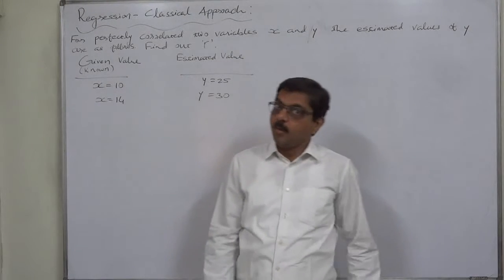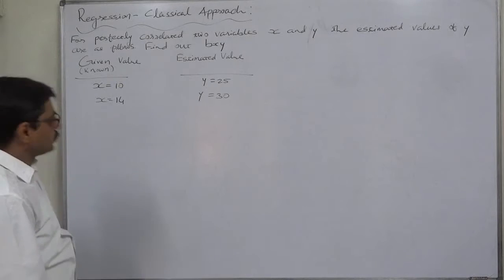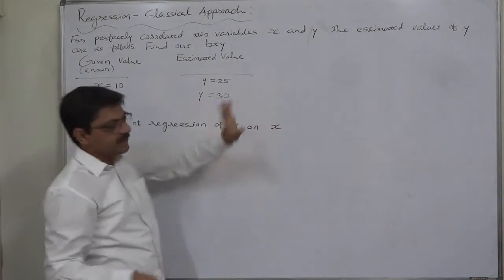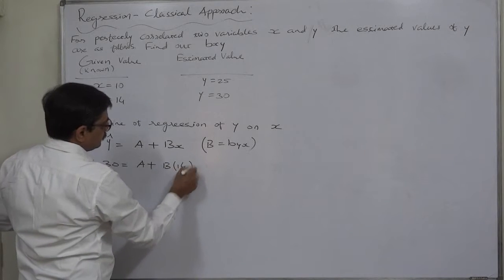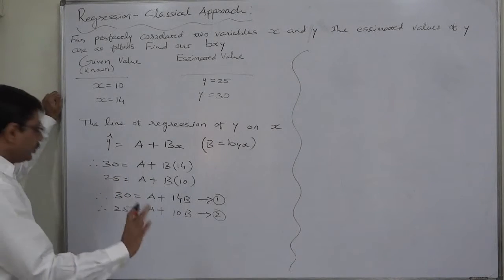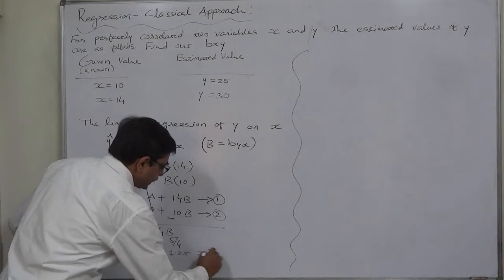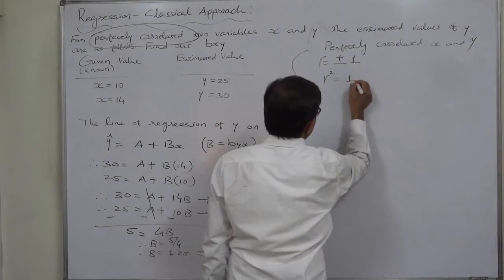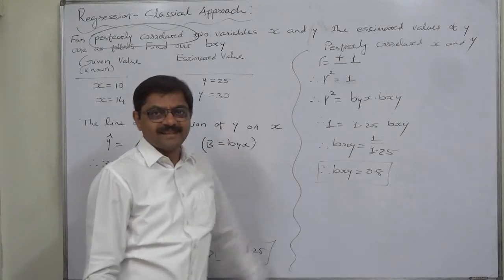Regression - 22 To find coefficients of regression from properties and known and estimated values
Special type of problem

Case
For perfectly correlated two variables x and y the expected values of y are as under. Find out the coefficients of regression.